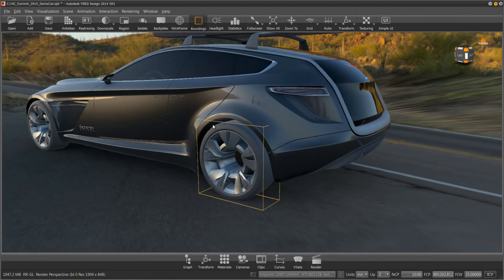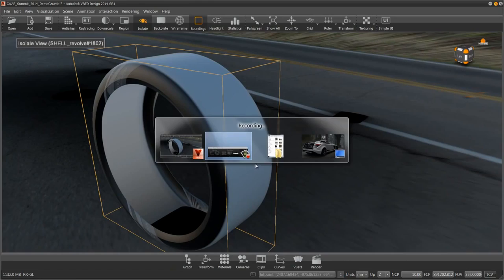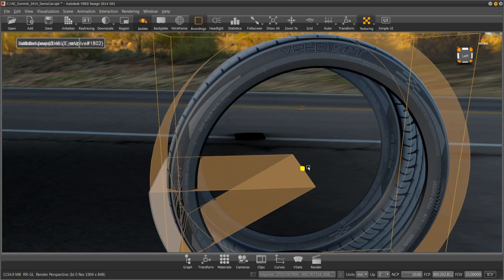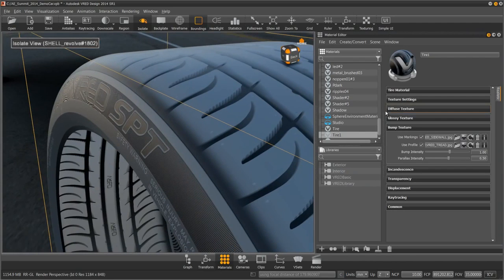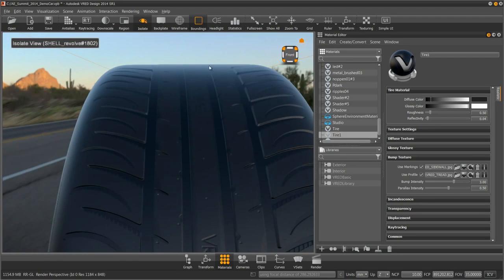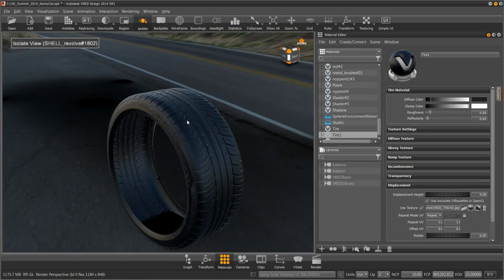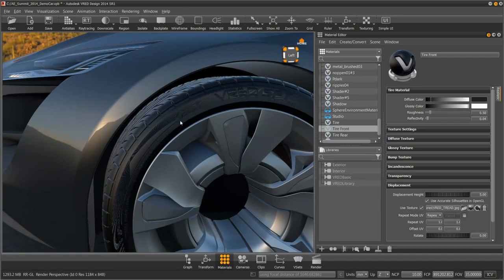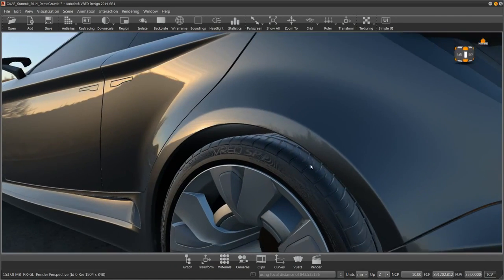VRED tire material